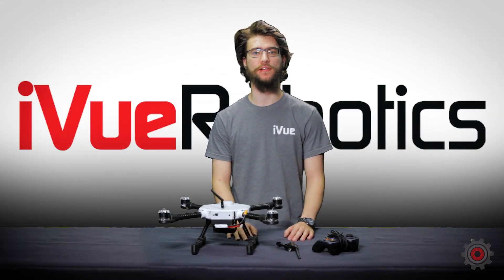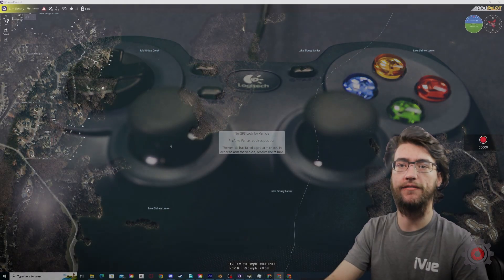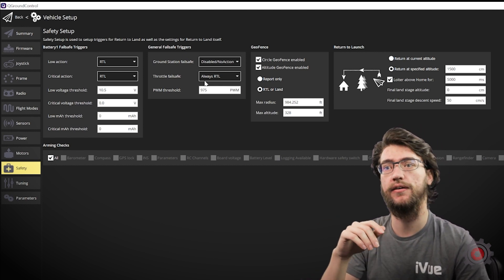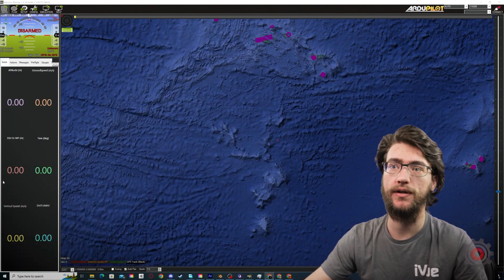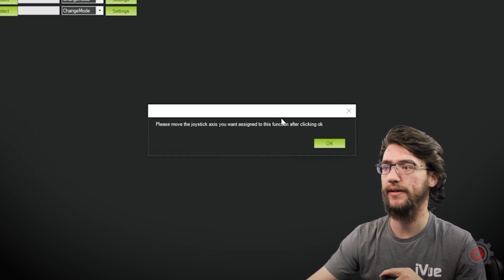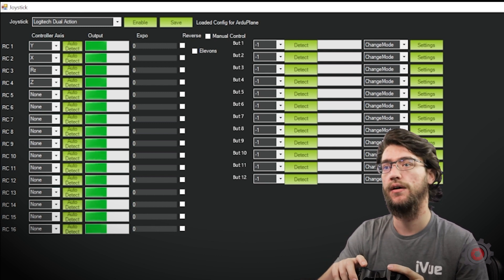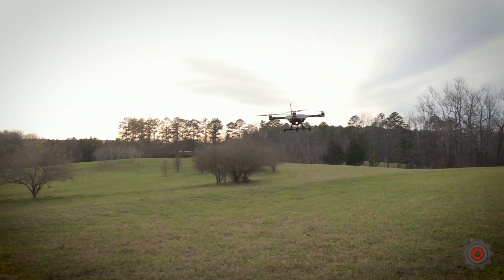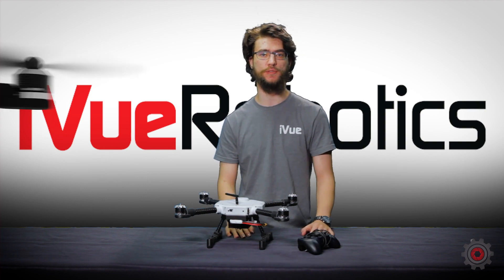QGroundControl Safety & Mission Planner Joystick Setup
In this tutorial video, we will show you how to set up your joystick within Mission Planner.

Mission Planner is a powerful software tool that allows you to plan and execute complex drone missions. It enables you to create detailed flight plans, monitor real-time telemetry data, and control your drone from a laptop or desktop computer.

A joystick can greatly enhance your experience with Mission Planner, providing you with control over your drone's movements via a standard gaming controller. In this video, we will show you how to connect your joystick to your computer, configure the settings in Mission Planner, and calibrate the joystick to ensure accurate control.